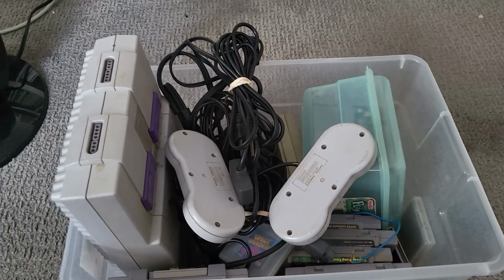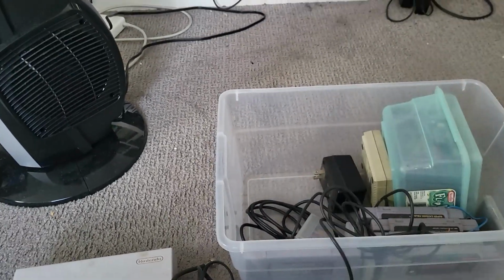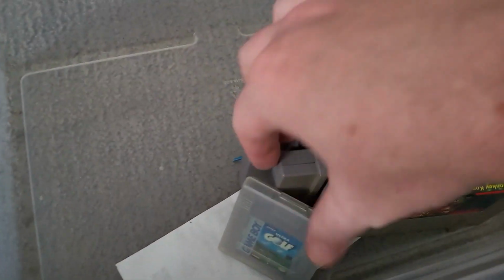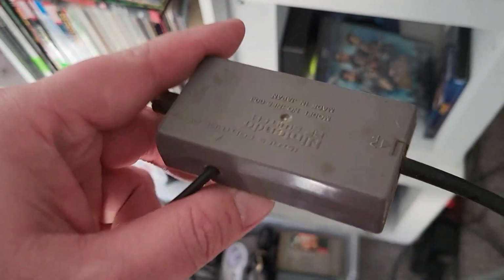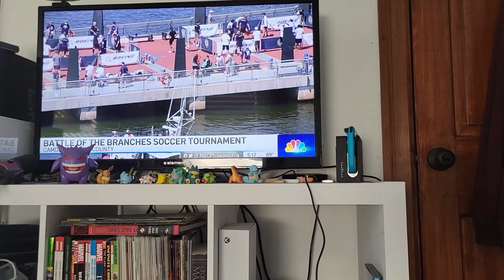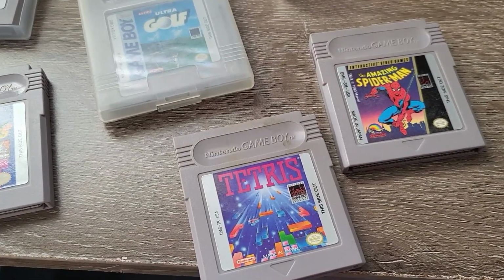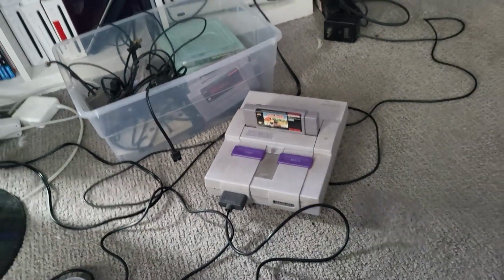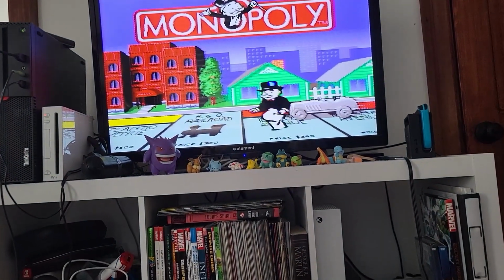Can I get this $11 SNES to work?